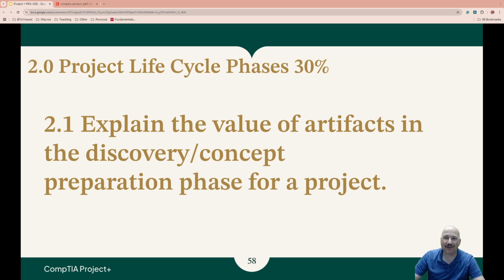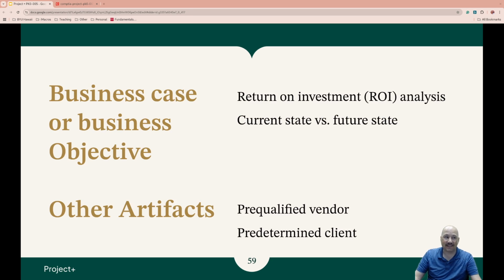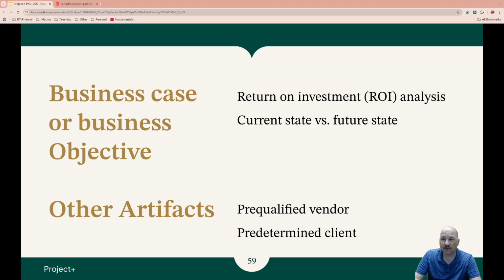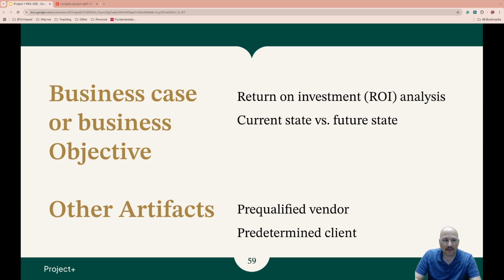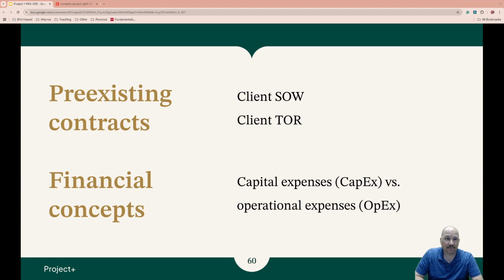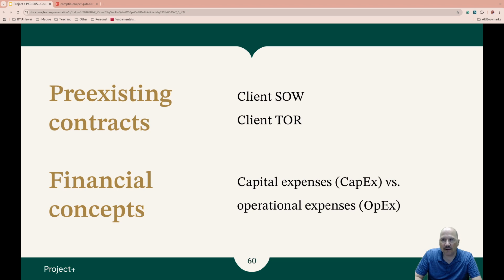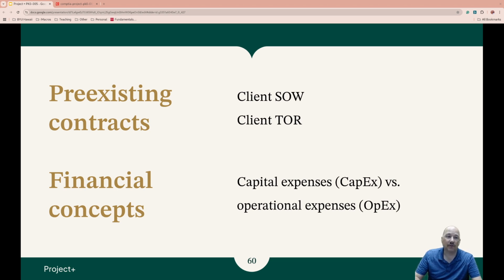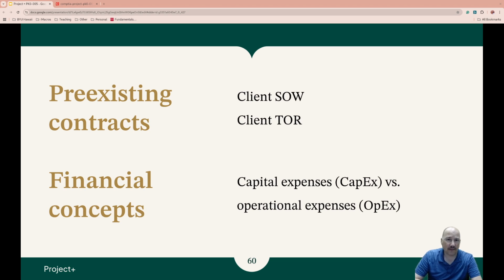2025 Project+ PK0-005 Explain the value of artifacts in the discovery/concept preparation phase ...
From domain 2.0 Project Life Cycle Phases 30%

We are on section 2.1 Explain the value of artifacts in the discovery/concept preparation phase for a project.

Organizations that may be helpful